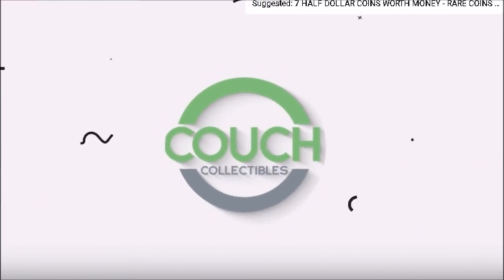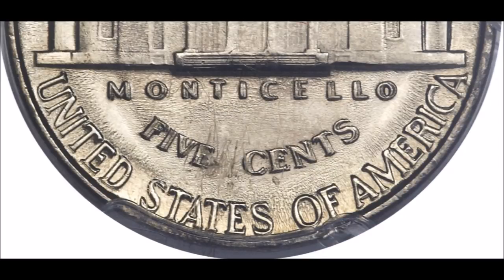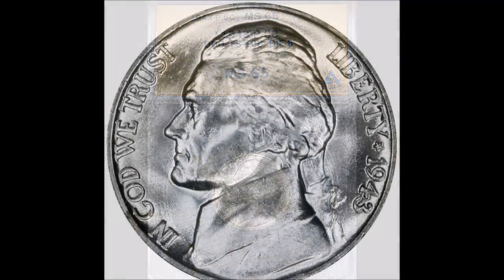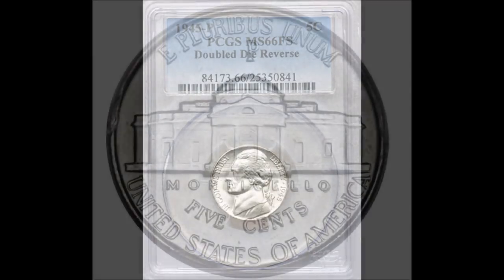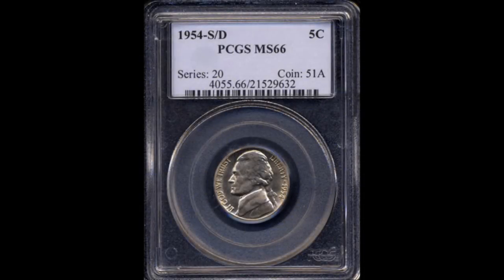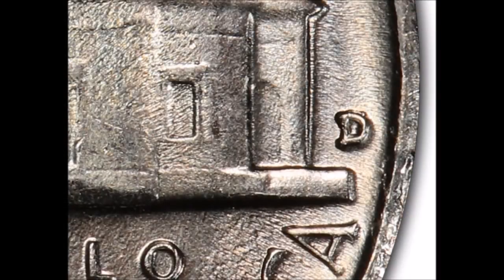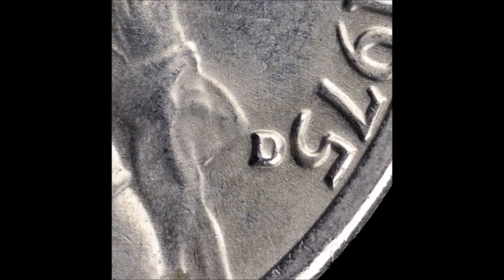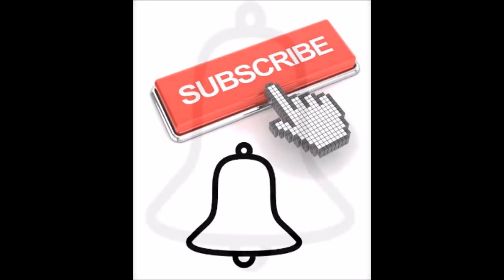Video Guide to Jefferson Nickels Part 2 Conjunction video with Couch Collectibles